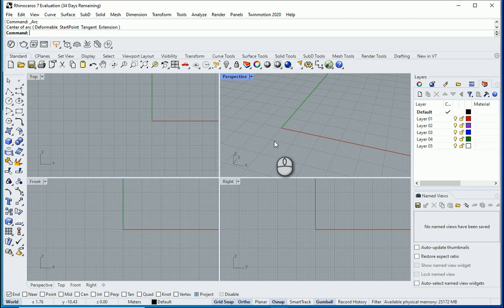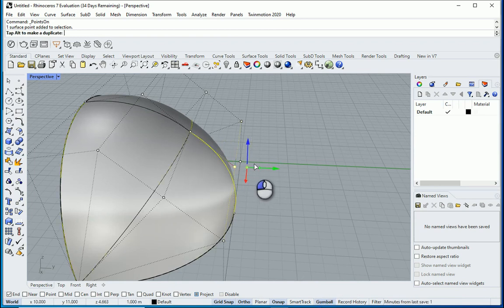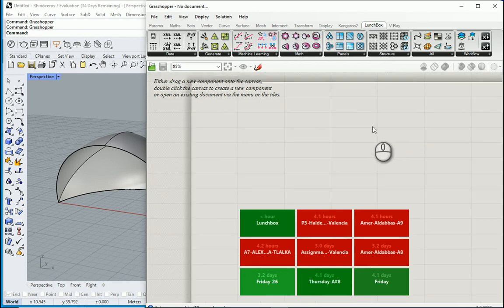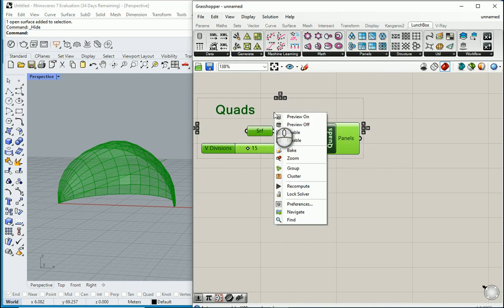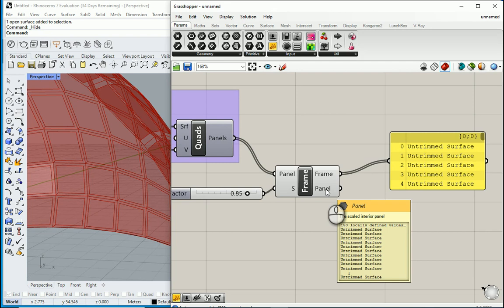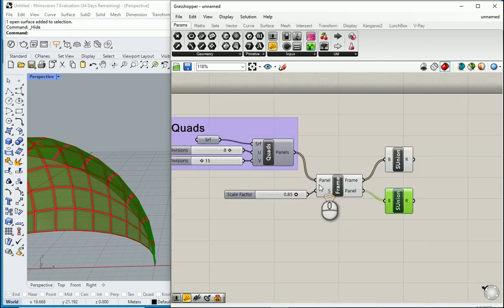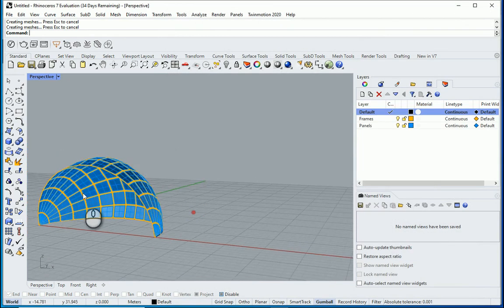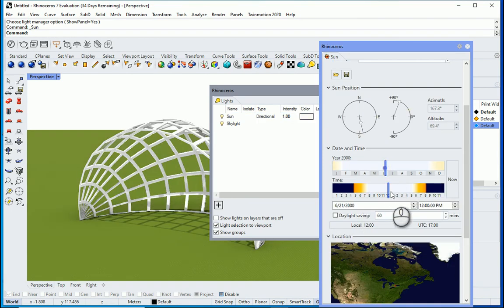Pavilion Design, Lunchbox Grasshopper 1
"This video shows how we can design a pavilion surface using quad panels in Lunchbox, Grasshopper, Rhinoceros."